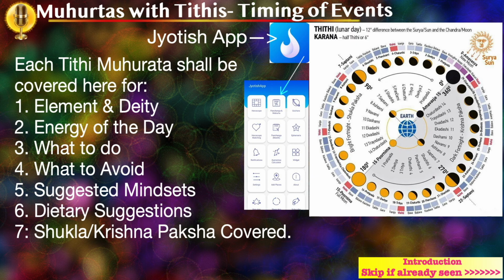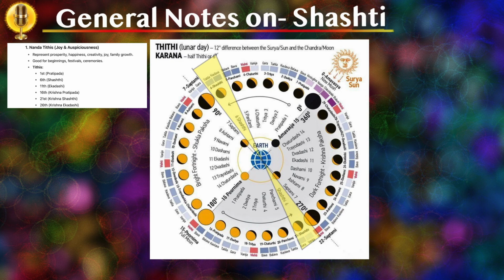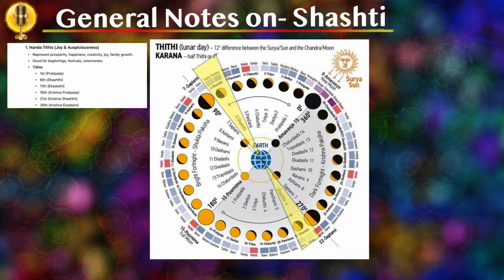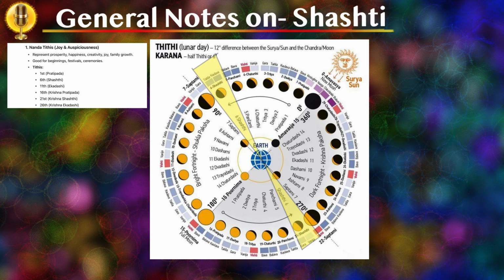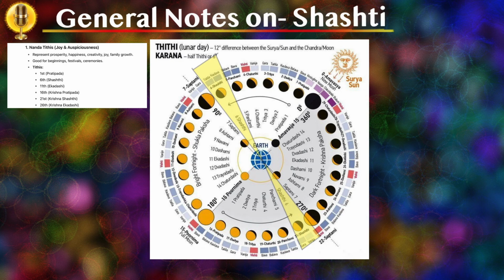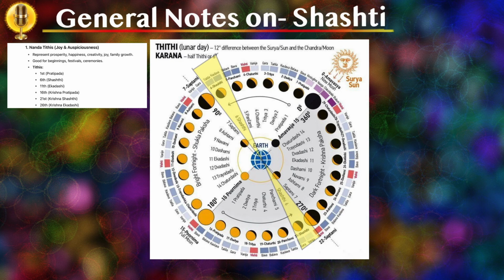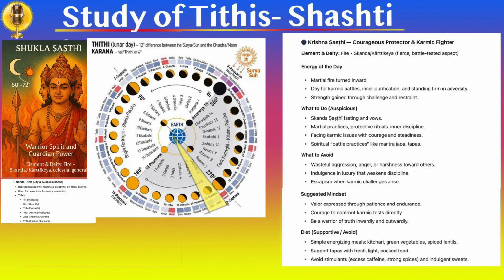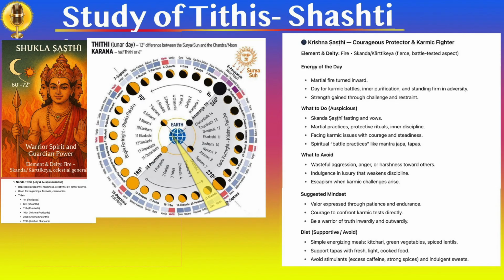Krishna Shashti Tithi: Inner Fire, Courage & Karmic Purification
For more in-depth reading material, check out my Ebook Library, specially curated on my drive below:
Krishna Shashti Tithi is a powerful lunar day for inner courage, karmic purification, disciplined restraint, and spiritual battle. It is the sixth lunar day of the waning Moon cycle, where the fiery energy of Shashti turns inward and becomes a force for facing inner demons, burning karmic patterns, strengthening discipline, and standing firm during adversity.

In this episode of the Vedic Astrology Study Podcast, we explore the deeper meaning of Krishna Shashti, its connection with Lord Skanda, Kartikeya, Murugan, the warrior son of Lord Shiva and commander of the divine army, and how this tithi can be used for inner purification, mantra japa, tapas, fasting, martial discipline, protective rituals, and courageous self-examination.

Shashti is a Nanda Tithi, carrying joy, confidence, prosperity, and positive movement, but in the Krishna Paksha, this energy becomes more internal, restrained, and karmic. The fire element is no longer only about outer action. It becomes the inner fire that burns weakness, escapism, fear, anger, indulgence, and unconscious patterns.

This is a day to become a warrior of truth, not through aggression, but through patience, endurance, restraint, and spiritual discipline. Krishna Shashti teaches you how to confront shadow material without collapsing into anger, harshness, luxury, distraction, or self-avoidance.

You will learn what to do on Krishna Shashti, including fasting, vows, mantra practice, tapas, protective rituals, inner discipline, martial training, and facing karmic issues with steadiness. You will also understand what to avoid, especially wasteful aggression, unnecessary arguments, anger toward others, overindulgence, escapism, oily foods, stimulants, alcohol, meat, heavy meals, and anything that weakens your inner fire.

The deeper message of Krishna Shashti is clear: do not waste your fire in conflict; refine it into courage, clarity, protection, discipline, and spiritual power. This is a day to turn inward, simplify, purify, and stand strong.

If you want to understand Panchanga not as superstition, but as a living science of timing your actions, diet, mindset, spiritual practice, and karmic self-work with the lunar rhythm, this episode gives you a deep and practical guide to Krishna Shashti energy.

For a personal astrology reading and deeper chart-based guidance, get in touch and book a reading.